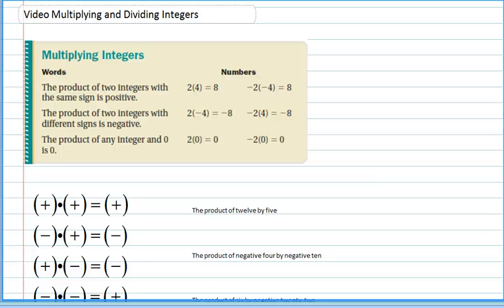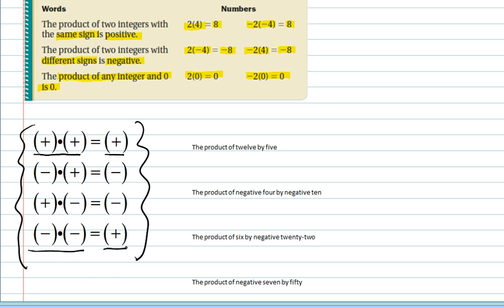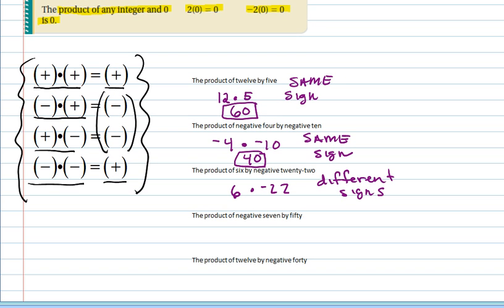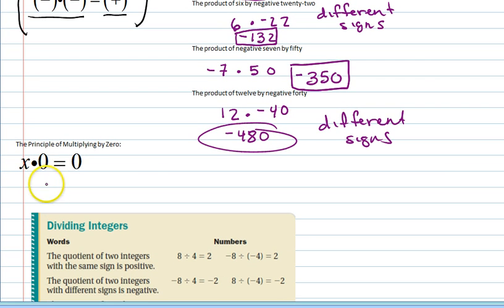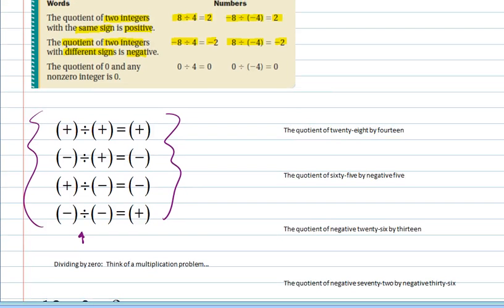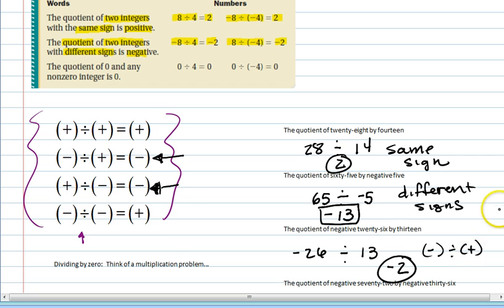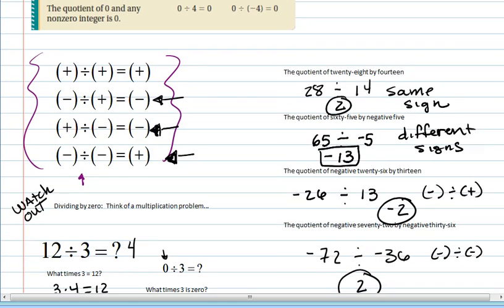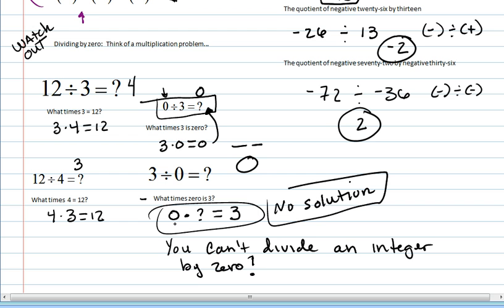Multiplying and dividing integers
How to multiply and divide Integers